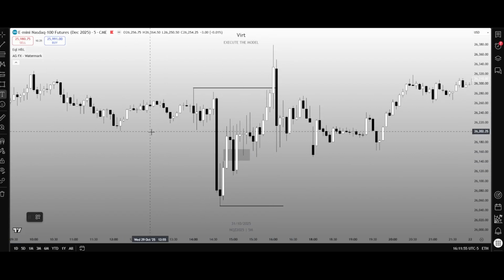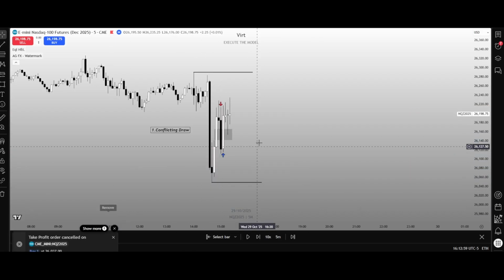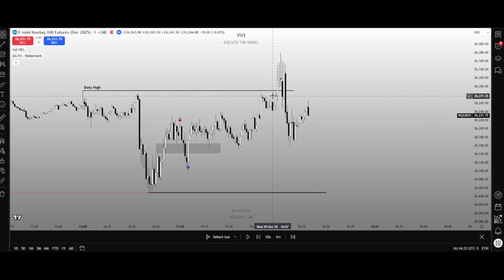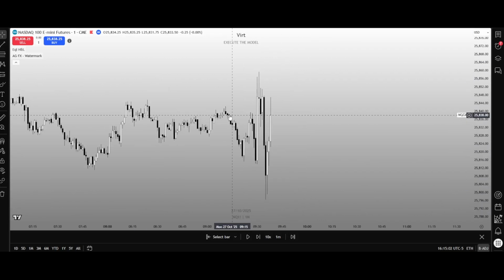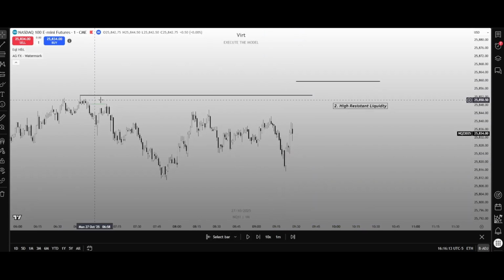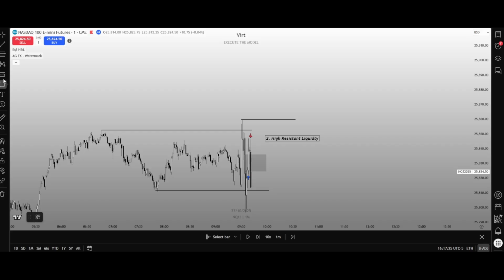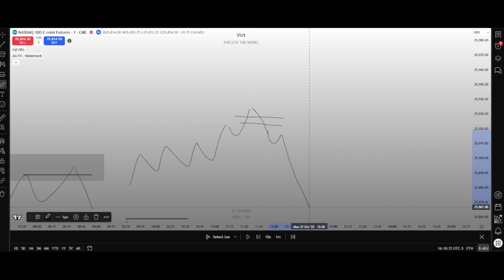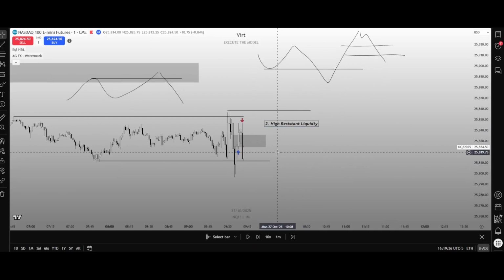The Worst iFVG Setup's! (AVOID THESE AT ALL COST)